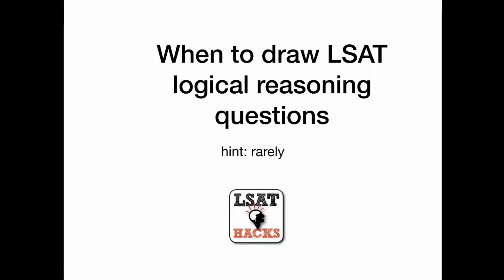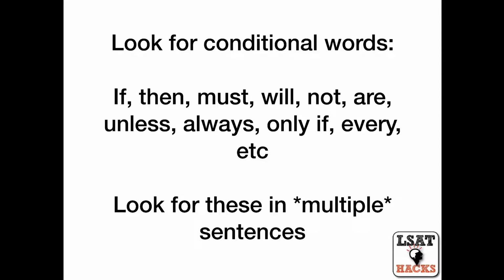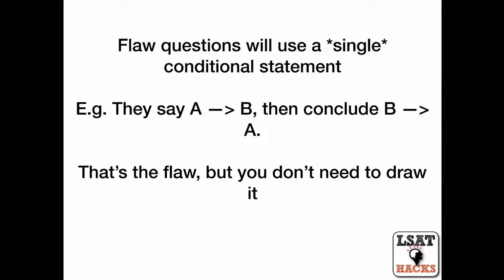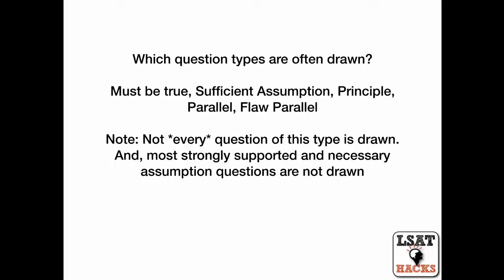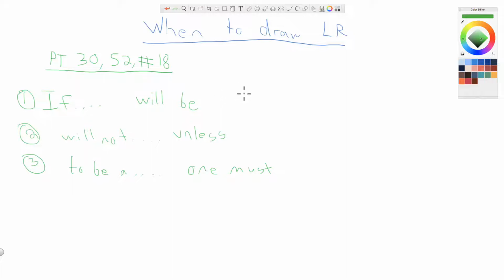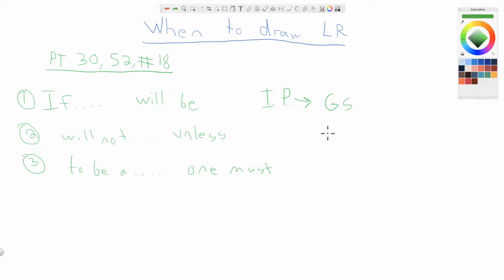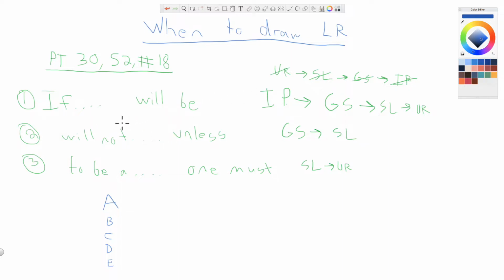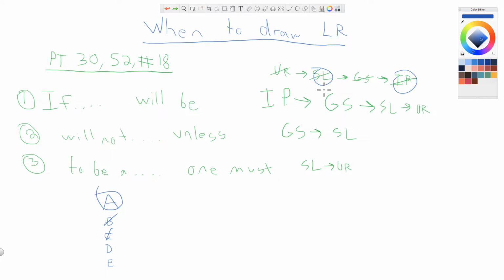When to diagram LSAT Logical Reasoning Questions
When to draw LR questions. Only when there are multiple conditional statements.